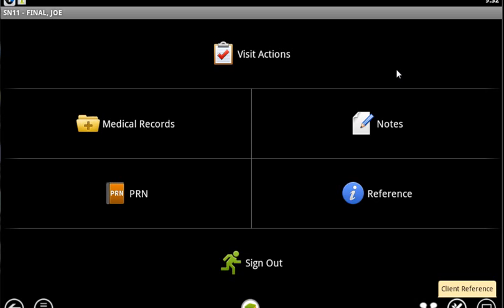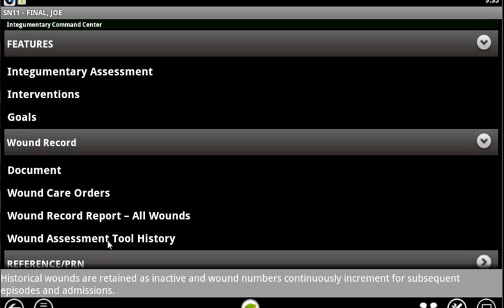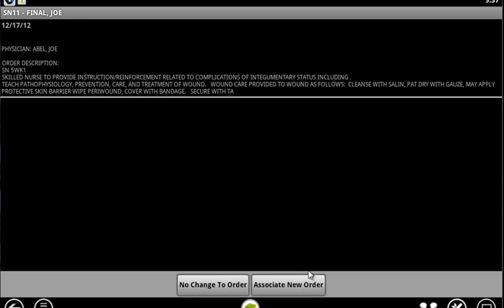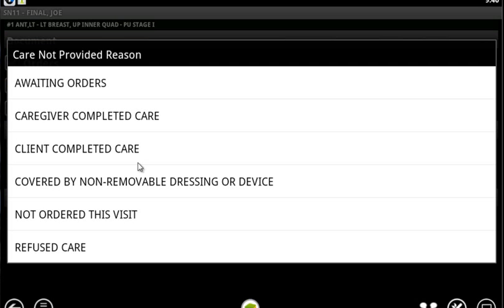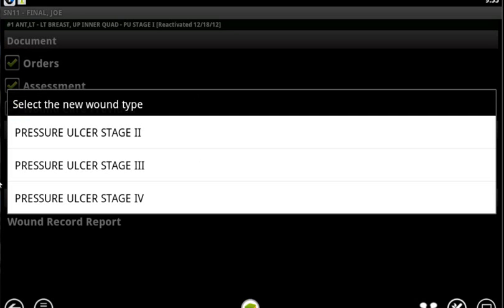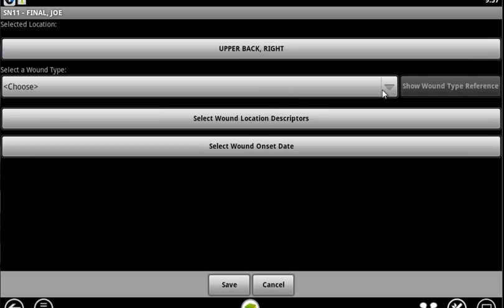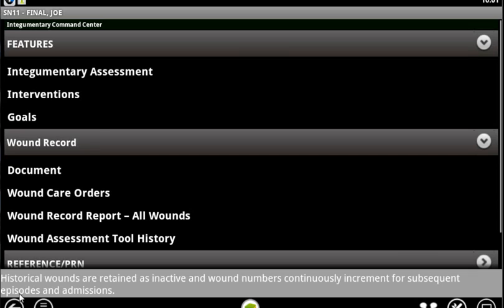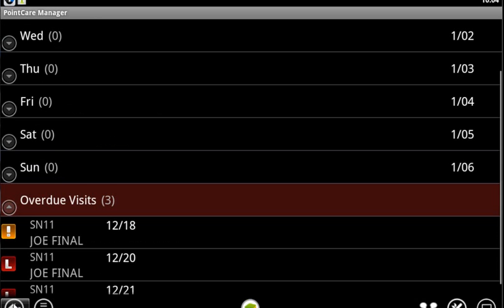ICC Subsequent Visit - Part 2 - 13 min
Part 2 of a two part series of videos which provides instruction on the enhancement of the Integumentary Command Center (ICC).

This video will focus on using ICC for any subsequent visits covering the following topics:
- Wound Orders
- Documenting a Wound
- Inactivate/Healing a Wound
- Viewing wound history outside of a visit